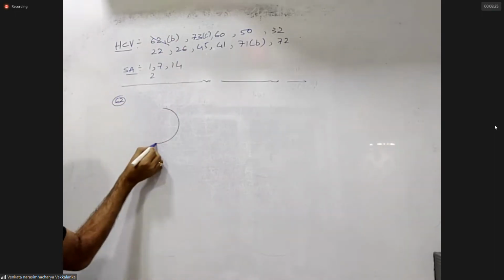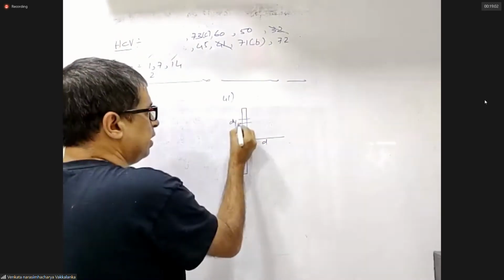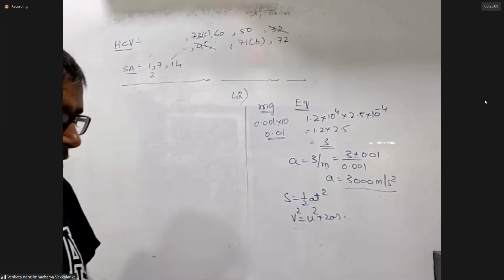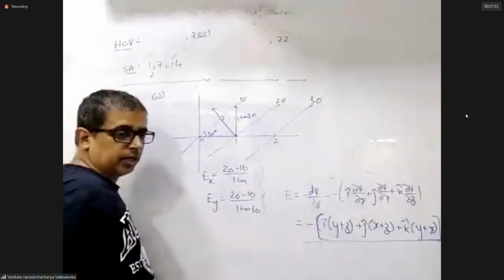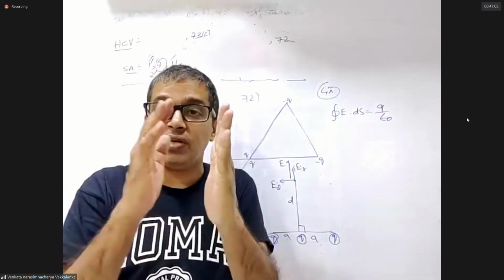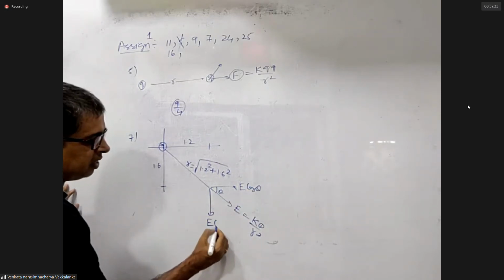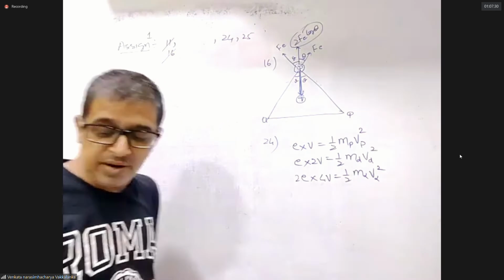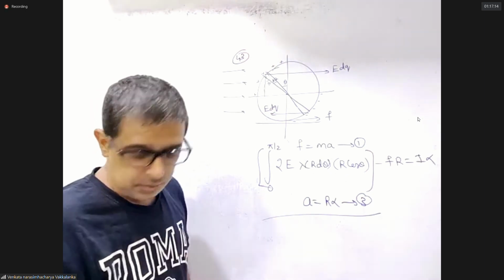Electrostatics HCV (Field and Potential), Assignment 1 (1-25,43,48)